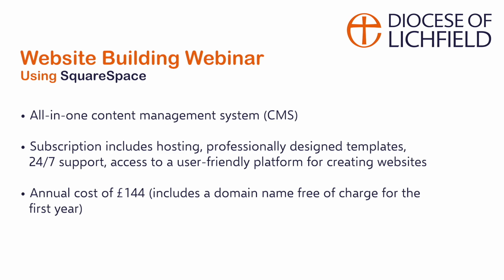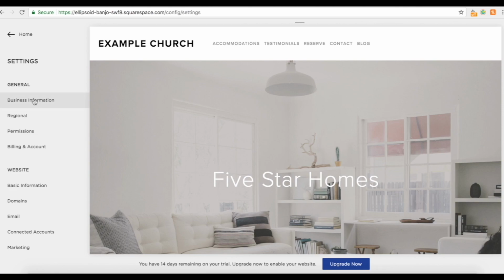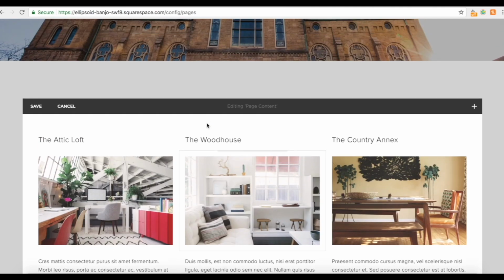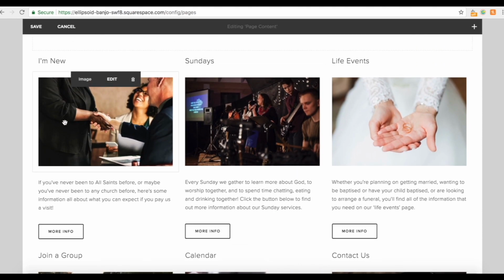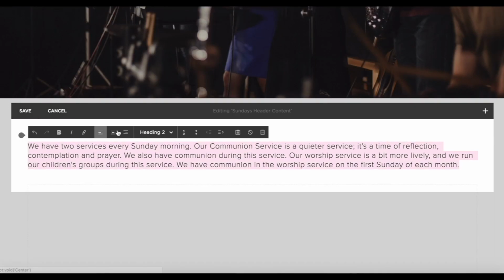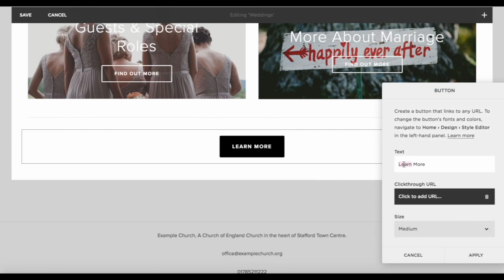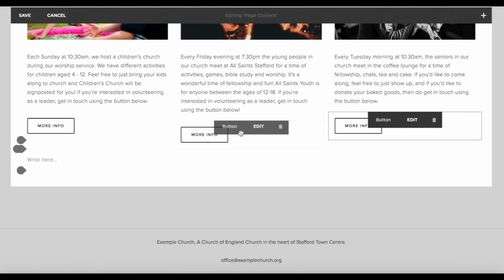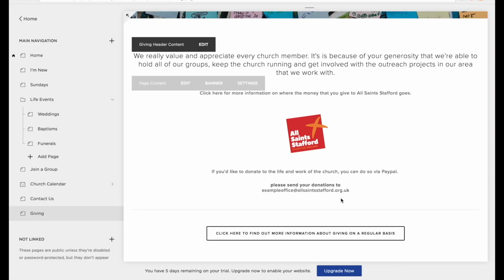Diocese of Lichfield | Building A Website With SquareSpace